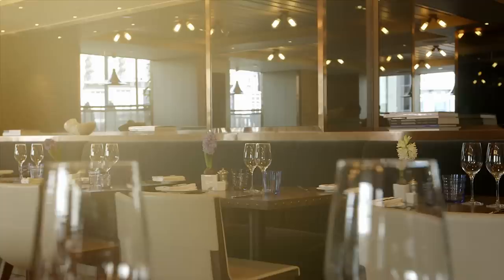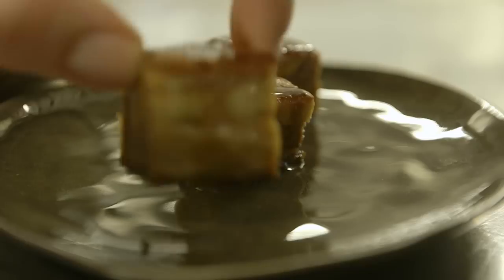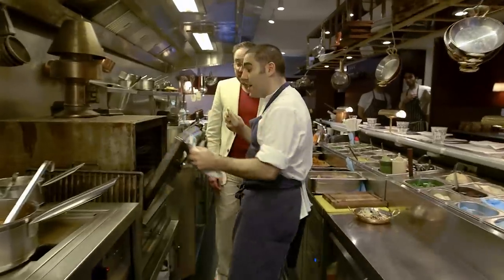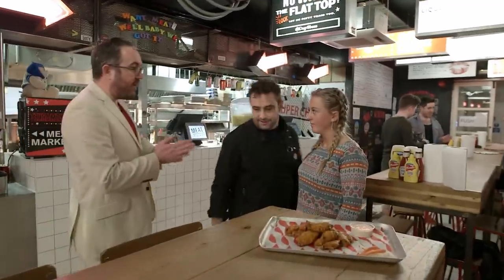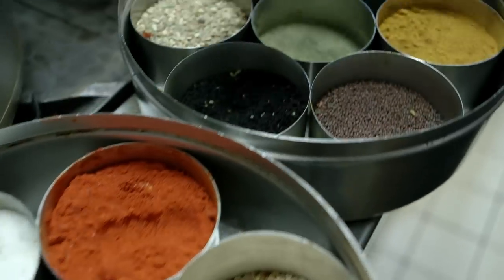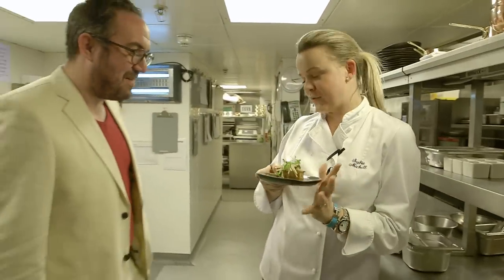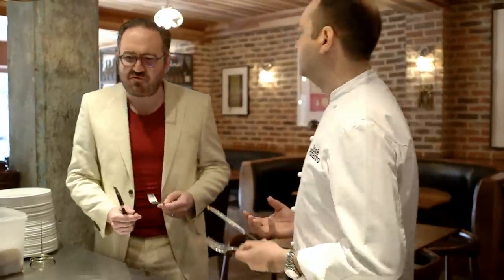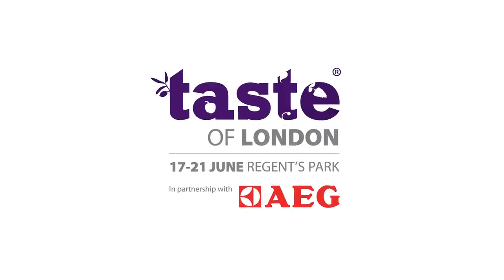Taste of London Behind the Scenes 2015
Here's a sneak-peek from the kitchens of London's best restaurants to see what you can expect for Taste of London 2015.